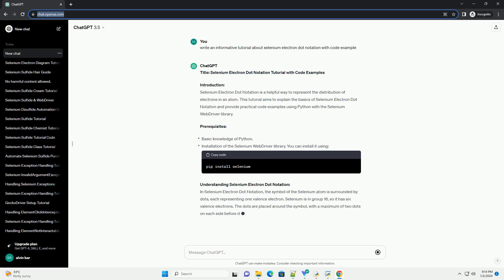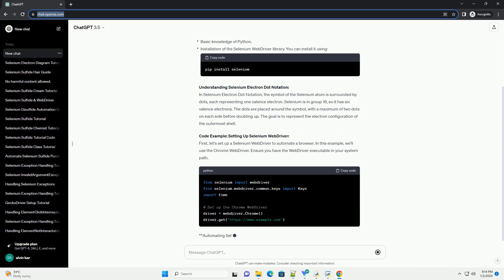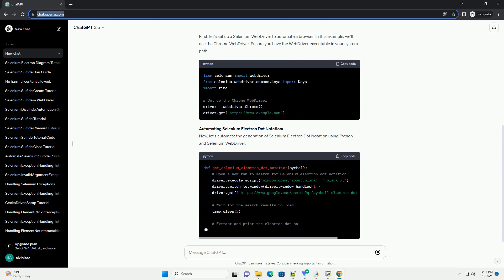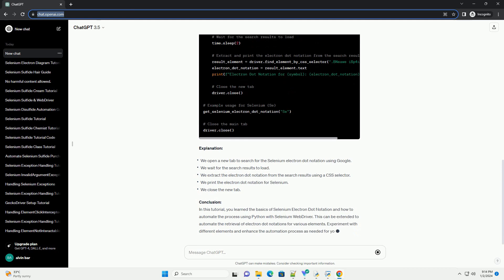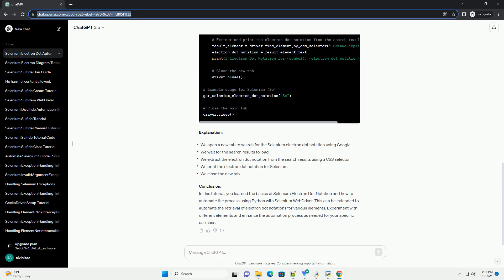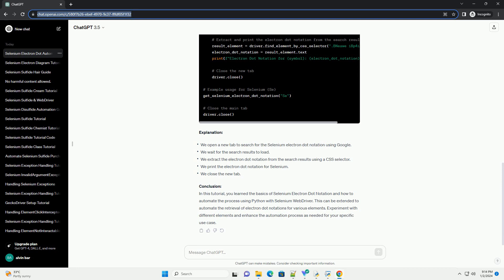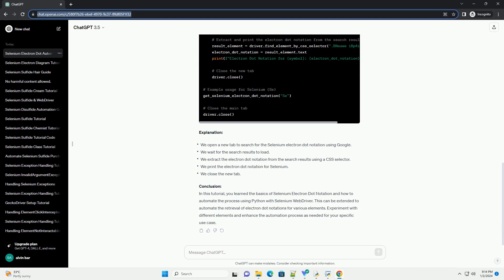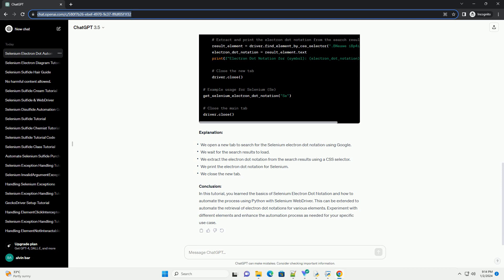selenium electron dot notation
Title: Selenium Electron Dot Notation Tutorial with Code Examples
Introduction:
Selenium Electron Dot Notation is a helpful way to represent the distribution of electrons in an atom. This tutorial aims to explain the basics of Selenium Electron Dot Notation and provide practical code examples using Python with the Selenium WebDriver library.
Prerequisites:
Understanding Selenium Electron Dot Notation:
In Selenium Electron Dot Notation, the symbol of the Selenium atom is surrounded by dots, each representing one valence electron. Selenium is in group 16, so it has six valence electrons. The dots are placed around the symbol, with a maximum of two dots on each side before doubling up. The goal is to represent the electron configuration of the outermost shell.
Code Example: Setting Up Selenium WebDriver:
First, let's set up a Selenium WebDriver to automate a browser. In this example, we'll use the Chrome WebDriver. Ensure you have the WebDriver executable in your system path.
Automating Selenium Electron Dot Notation:
Now, let's automate the generation of Selenium Electron Dot Notation using Python and Selenium WebDriver.
Explanation:
Conclusion:
In this tutorial, you learned the basics of Selenium Electron Dot Notation and how to automate the process using Python with Selenium WebDriver. This can be extended to automate the retrieval of electron dot notations for various elements. Experiment with different elements and enhance the automation process as needed for your specific use case.
ChatGPT